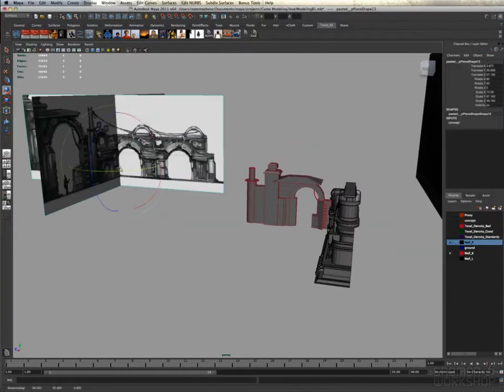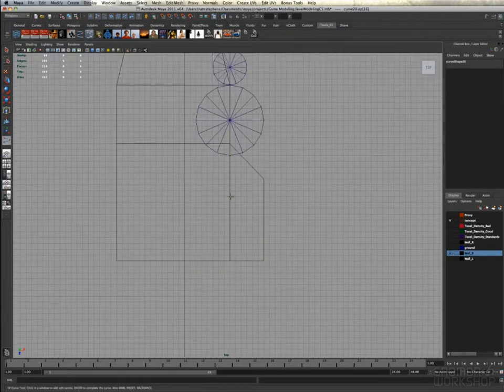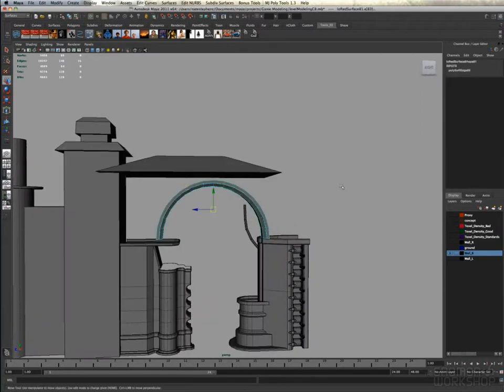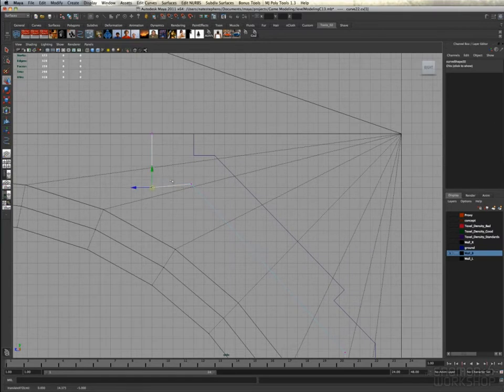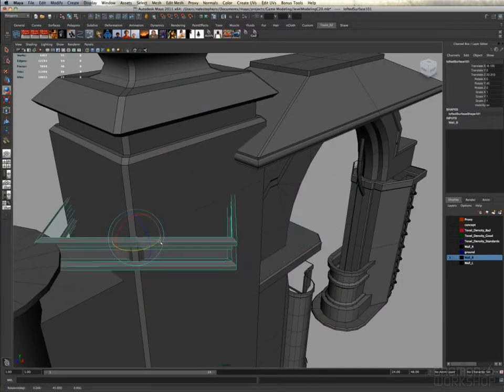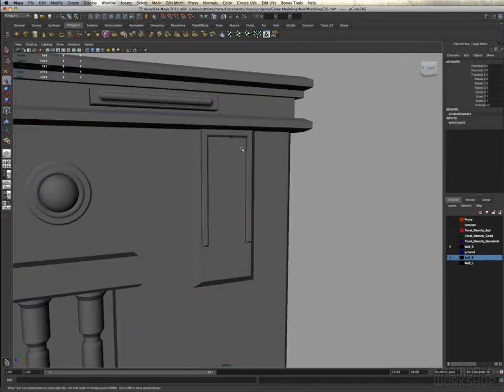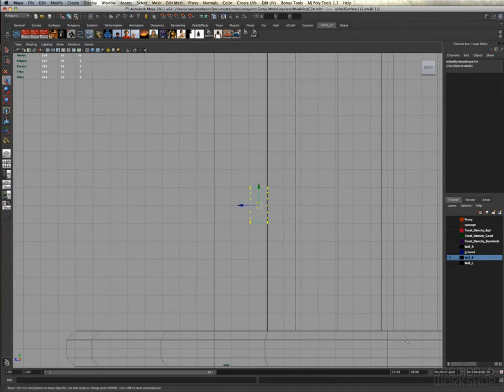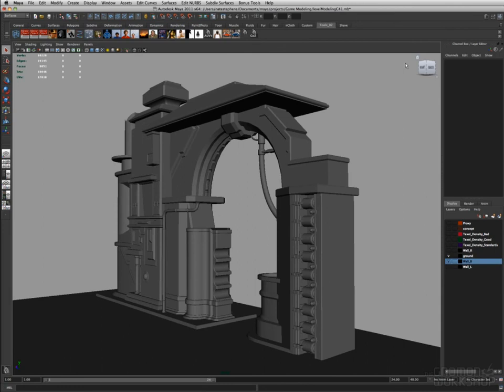Modeling from Concept Part 3 3d Environment Modeling